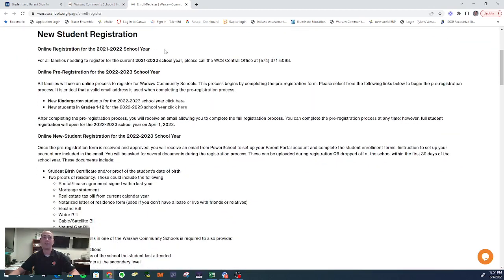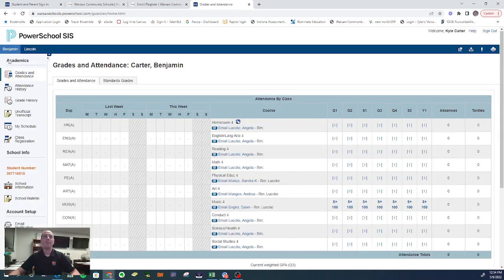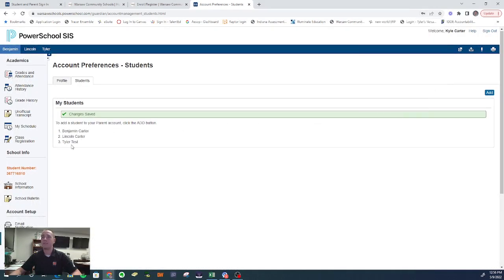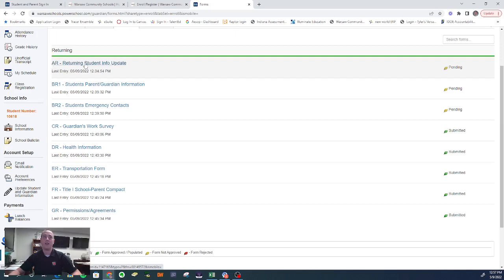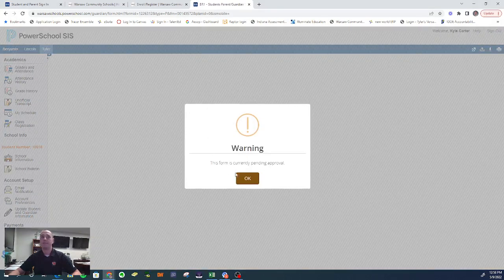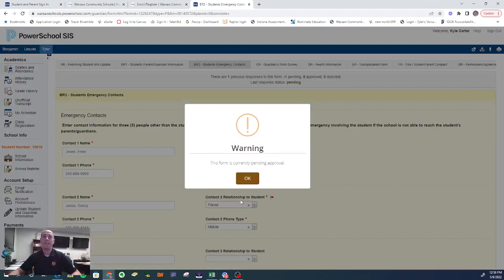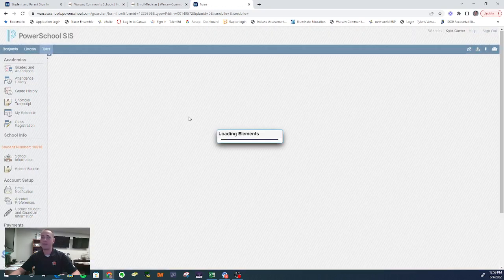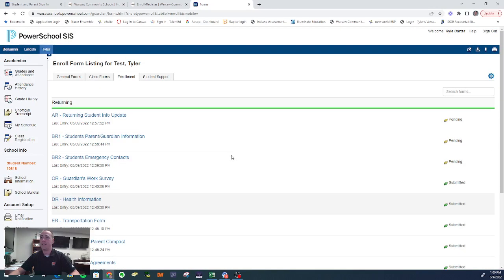WCS 2022-2023 Returning Student Registration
This video discusses how to access Warsaw Community Schools returning student registration as well as how to add a child to an existing PowerSchool Parent Portal account.

For additional instructions on how to complete the registration process, please visit the Warsaw Community School registration